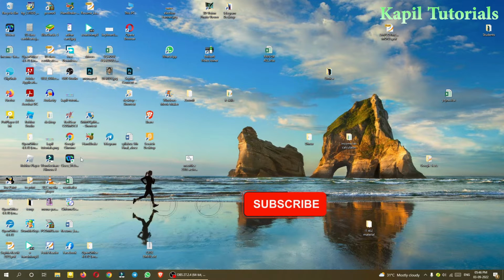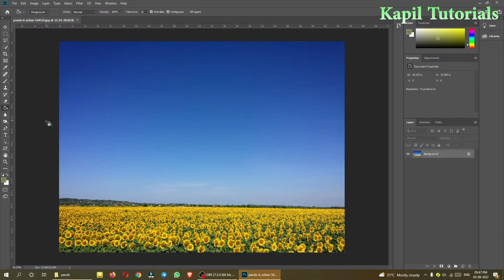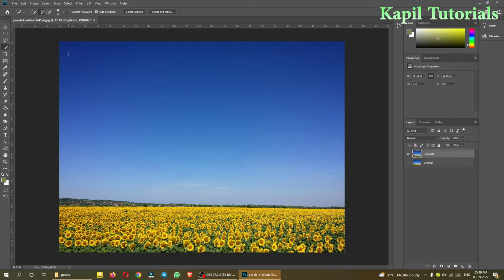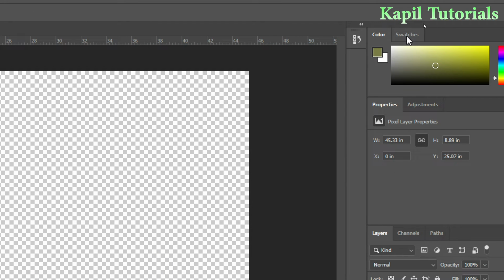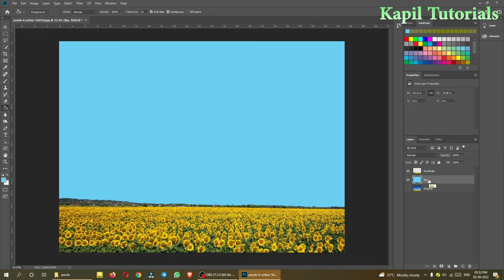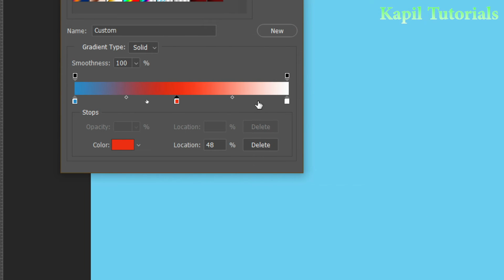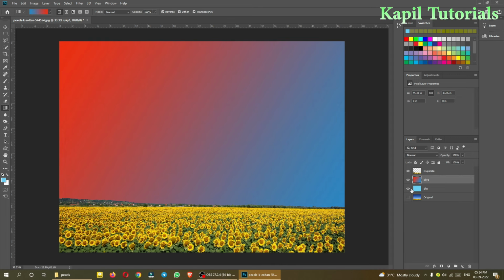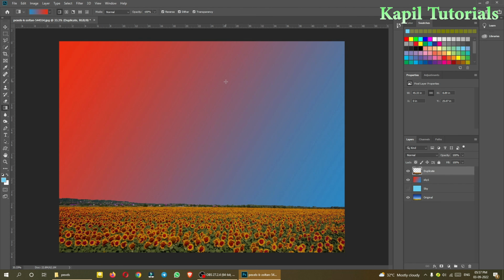How To Replace The Sky In A Photo With Photoshop (Photoshop Tutorial - 7)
Click on the bottom link to download the images which I have used in my tutorials /  assignments.